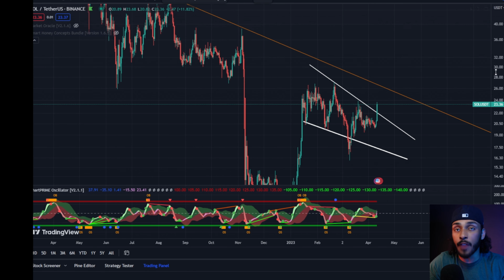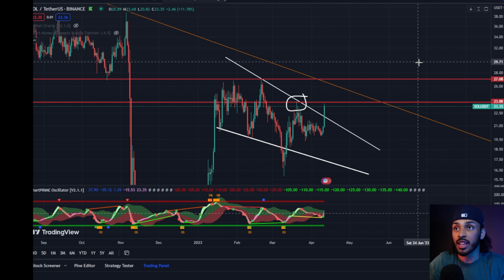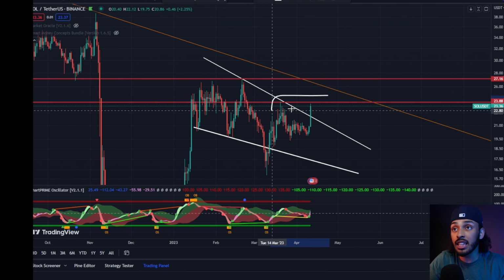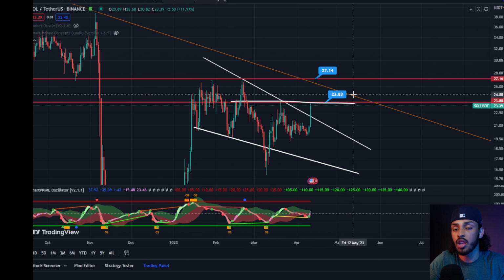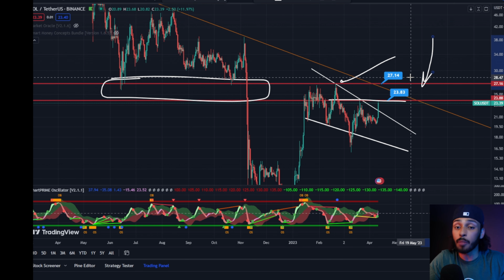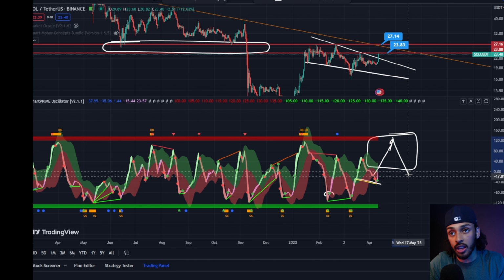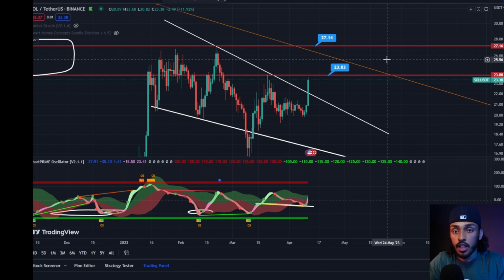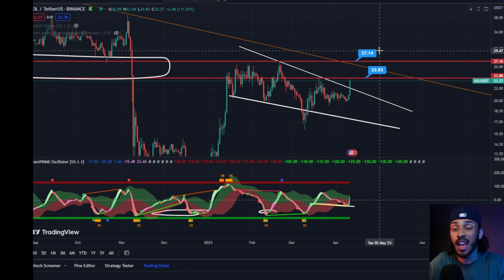OH SNAP!! SOLANA JUST DID IT!!!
My Free News Letter
If you want to stay caught up on Crypto News, My Technical Analysis, My Market Analysis, And My General Thoughts About Crypto, I send out The Crypto Catch Up every Monday and Friday.

My Exchange Link
Sign up for PrimeXBT below to get up to $7,000 in free bonuses and 7% Cash Back On Deposits!